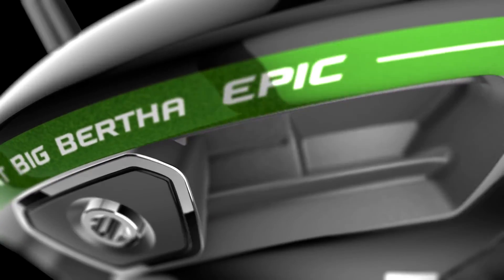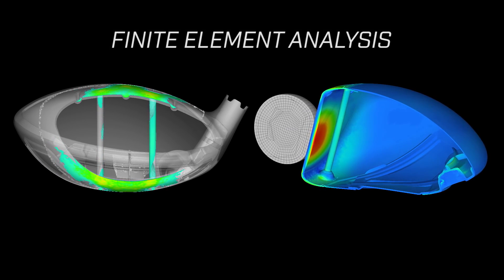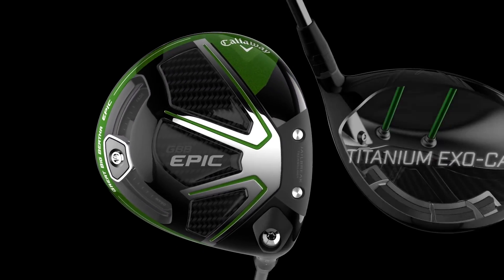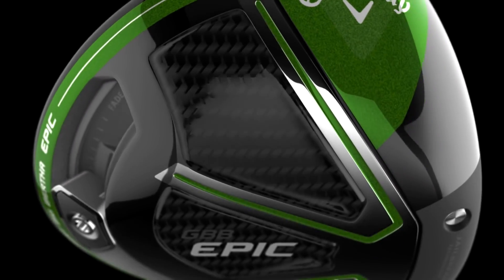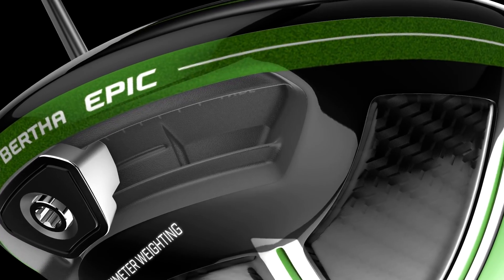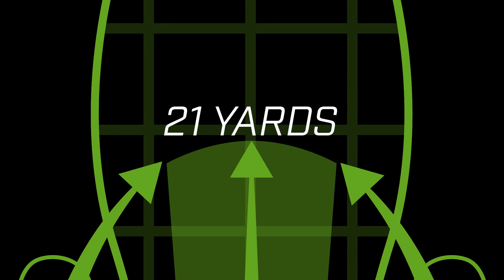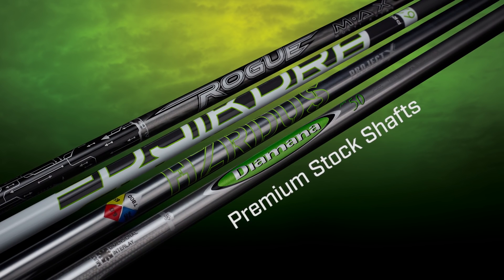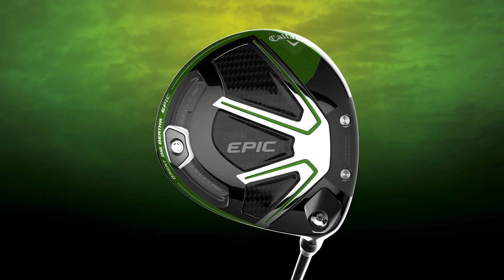Callaway GBB Epic Driver